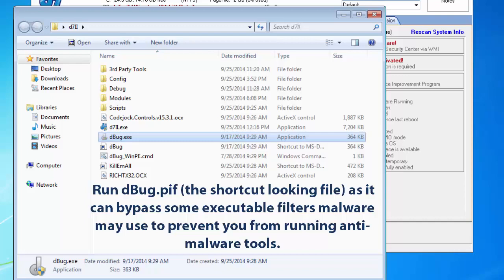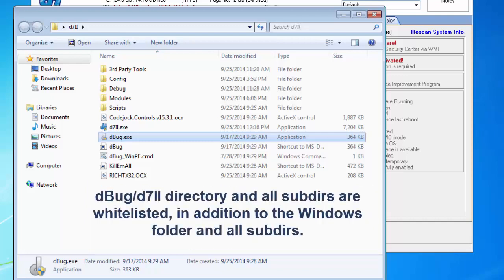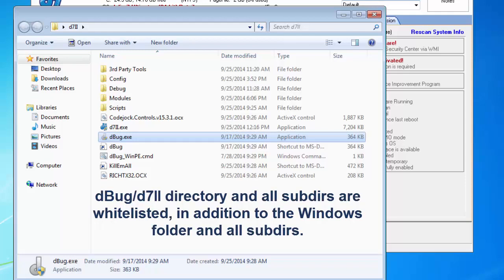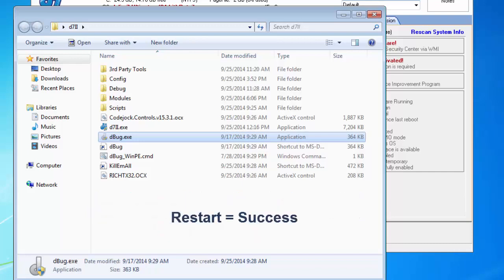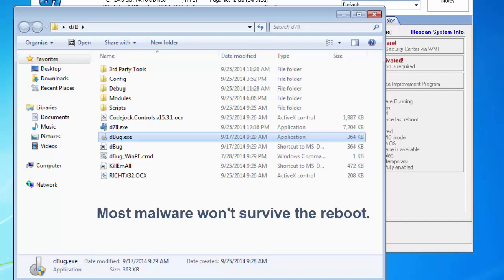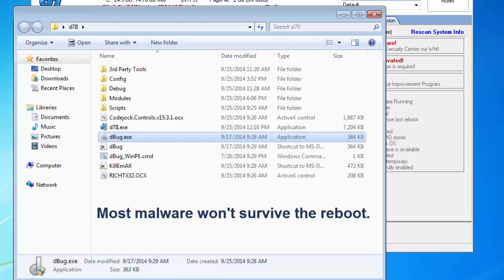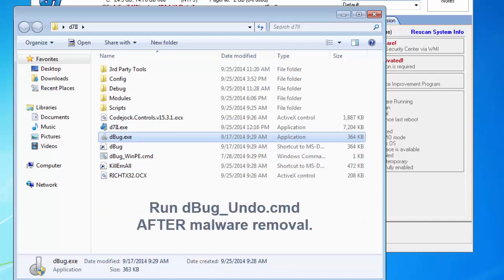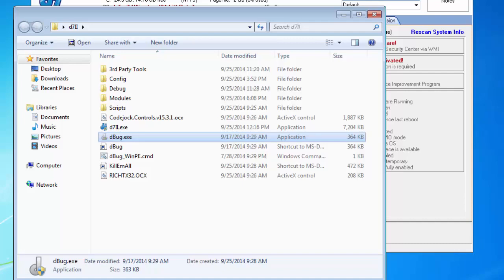dBug v2 Strategy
Covering one of d7x's separate tools dBug (located in .\d7x Resources) and how to use it in a malware removal scenario.